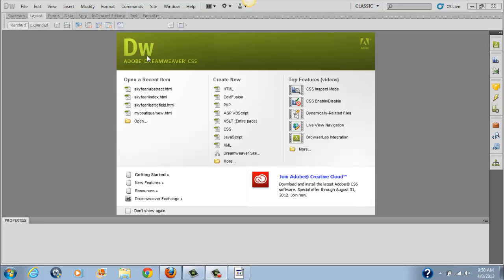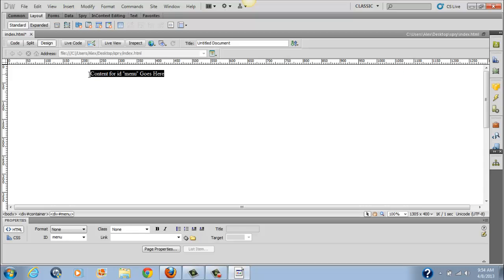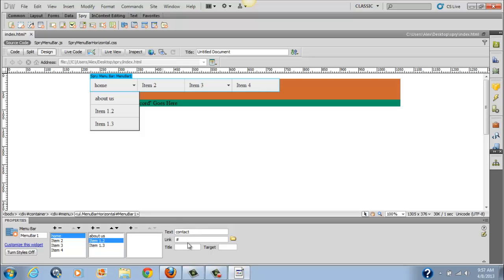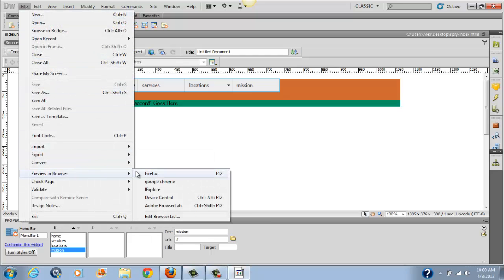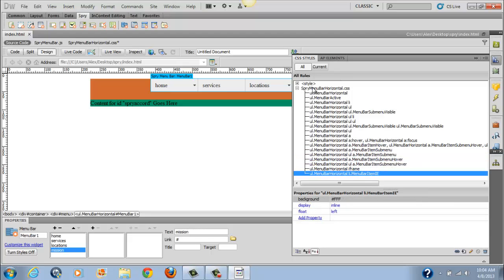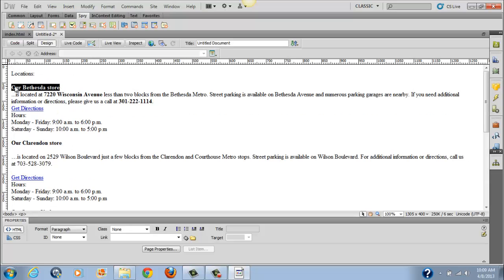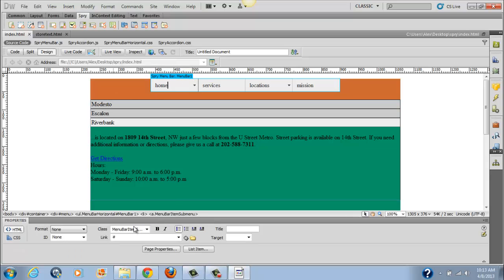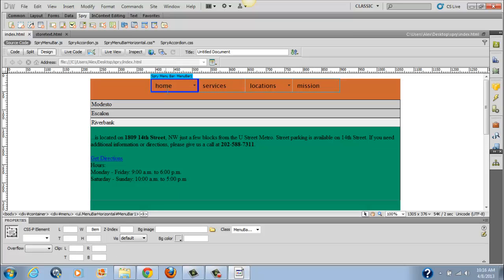Dreamweave CS5 Spry Widgets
Review on how to insert a Spry Menu Bar and CENTER it...and also how to insert an Accordion Spry Widget